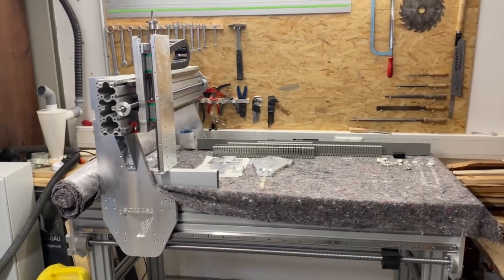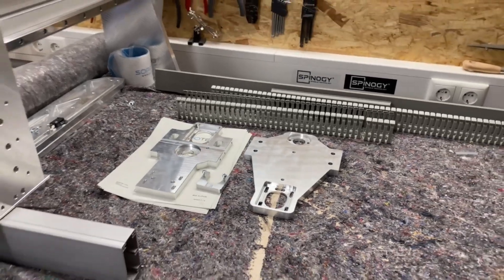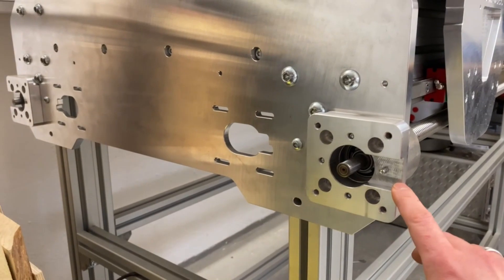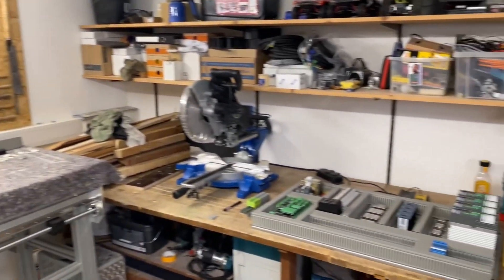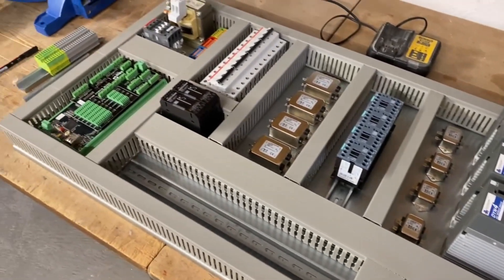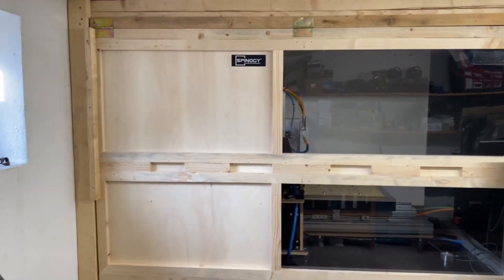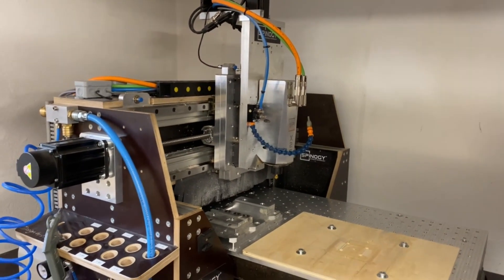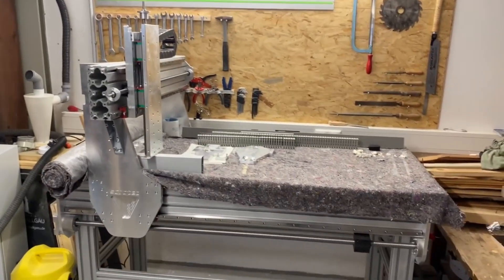Small Project Update on the SOROTEC/SPINOGY CNC Build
Hi guys!

Just a quick little update video of the CNC build I´m doing for SPINOGY.

Also check out the following links!